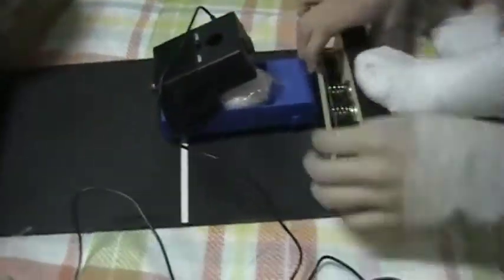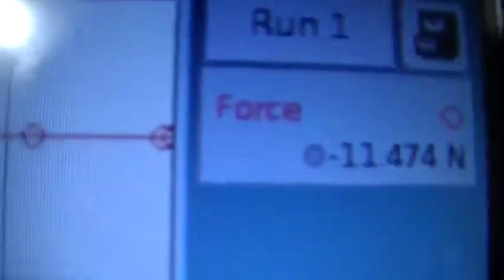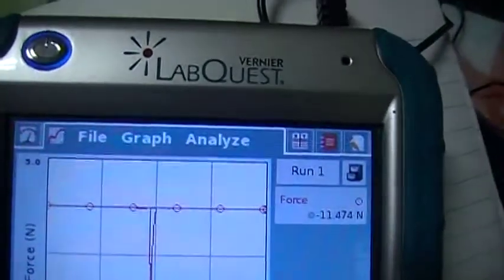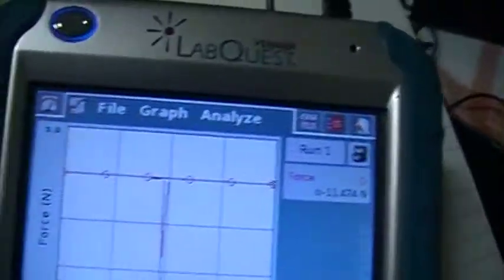MADScientists- Control Trial Test 3